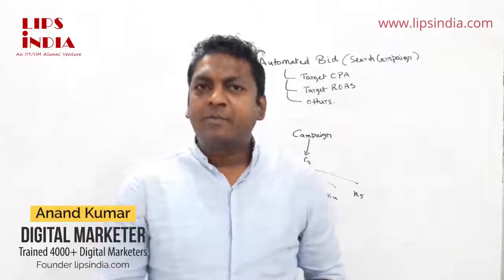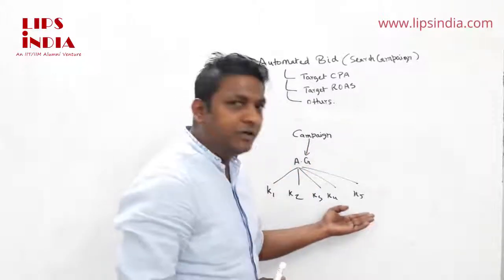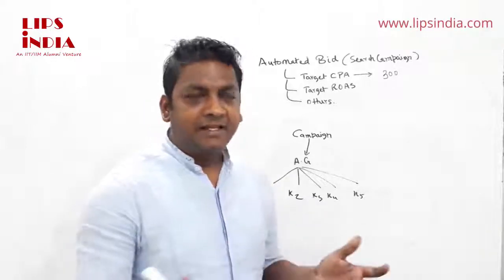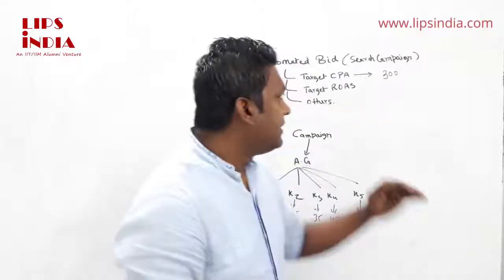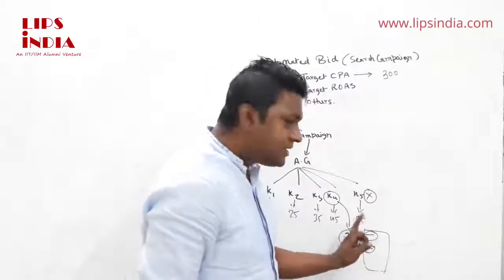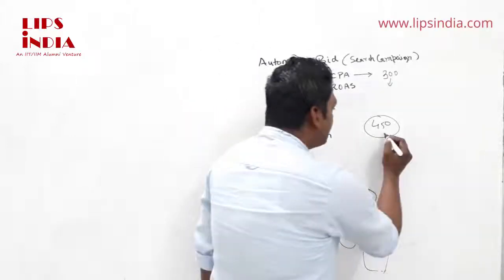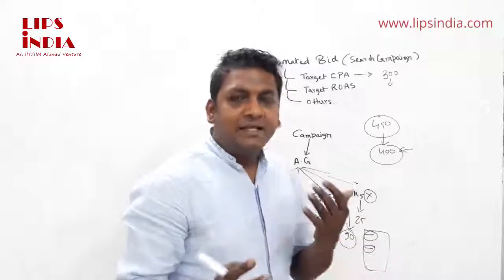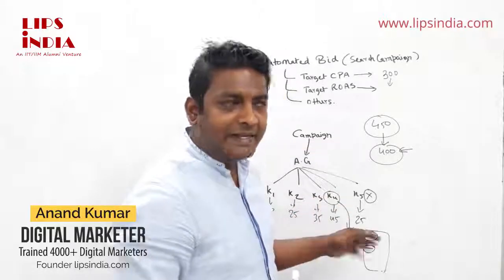Google Ads CPA Marketing Techniques By Anand Kumar Lips India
so quite often a lot of people would come to me and ask about the automated bid option within Google AdWords quite a few of them would have pride cpa bits and would be under the impression that you actually pay when the conversion happens so in this video I'm gonna tell you about how CPA bids actually work do you actually pay when the conversion happen or there's some other calculation that Google does at the back end so once you're creating a search campaign within the bidding section you've got two options one is the automated big section and the other one has manual big manual CPC bidding so in the automated big section you have something like target CPA bid you have something like target ROAS Auto again yes stands for return on adspend and then you have quite few others like maximize clicks maximize impression share and those have other metrics as well so so let's find this and does CPA bit really exist within the AdWords platform so they have typical search campaign benefit created a campaign you treated ad groups you've had few keywords within your eyebrows in the manual CPC metal what you do is you bid for each of these keywords they all could be same or you could have different bits for each of these keywords and you actually pay on per click model when you're creating a campaign lhasa and unvarying manually so maybe when you leave it on automated bit and leave bidding for Google and you've chosen target CPA bit as an option so you assumed that you would pay only by the conversion happens while in reality the the the amount of money which is spent is not related to the conversion so let's have up set our target CP of 300 rupees so by Assam finish I'll end up spending 300 rupees per conversion so to actually try a CPM it it is recommended that you should have had 15 conversions in the last 30 so that there is some data for Google Google AdWords algorithm to analyze every individual keywords performance and evaluate which keyword will contribute to a conversion what kind of search pattern will contribute to a conversion so basically Google uses a machine learning algorithm at the back end and tries to interpret on which keyword

Want to Get Updated yourself with the upcoming trends in digital marketing like this?